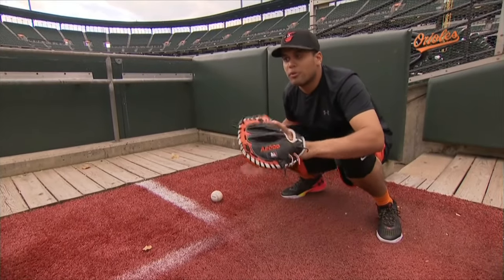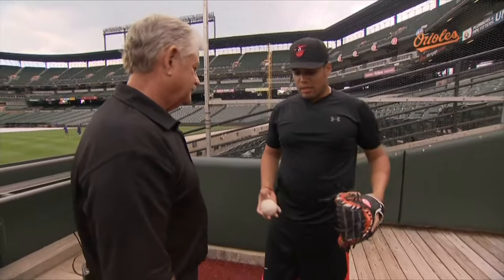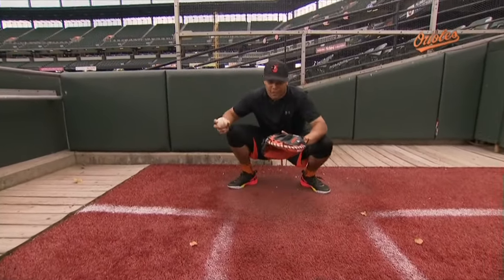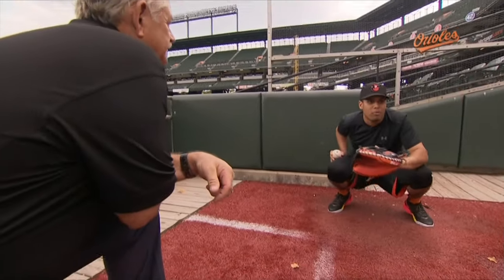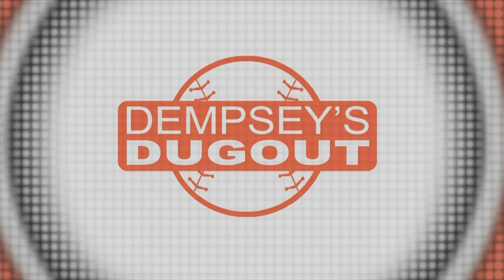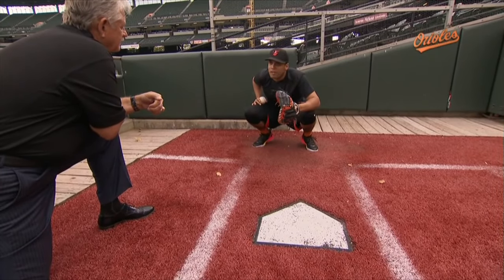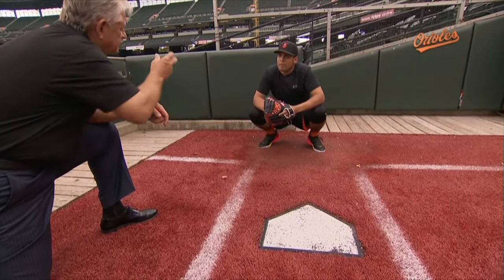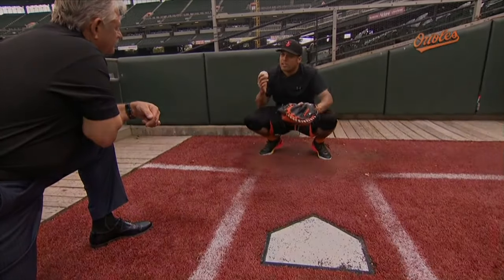Dempsey's Dugout: Francisco Pena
Francisco Pena, Orioles catcher and son of former major league catcher and Yankees coach Tony Pena, joined former O's catcher Rick Dempsey to discuss framing pitches. More